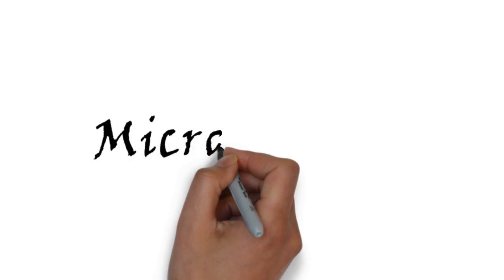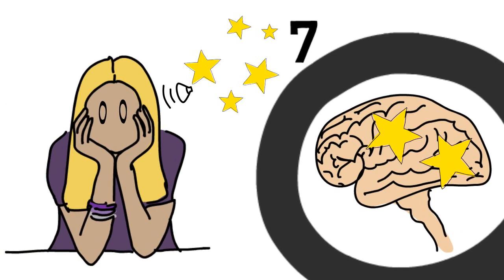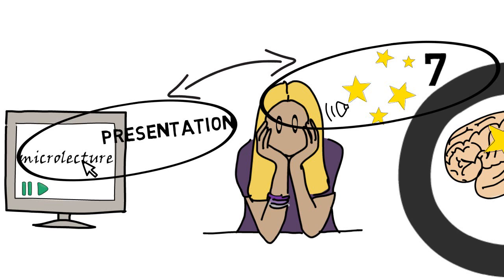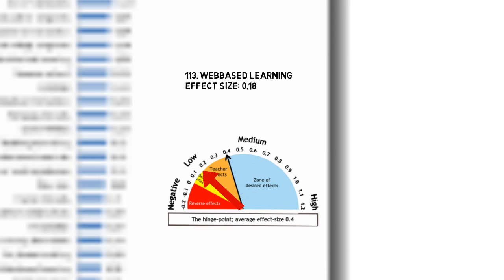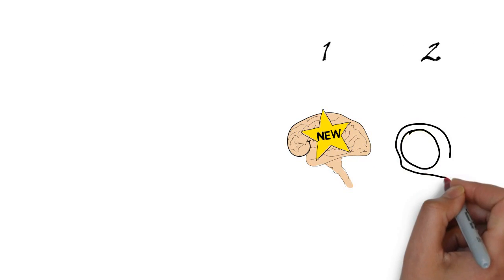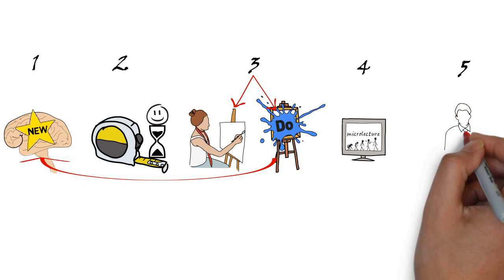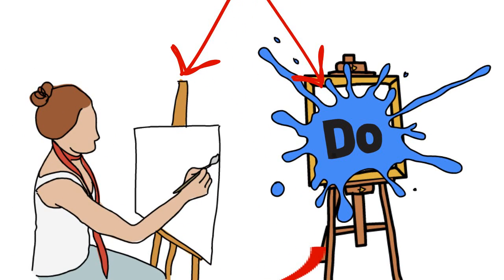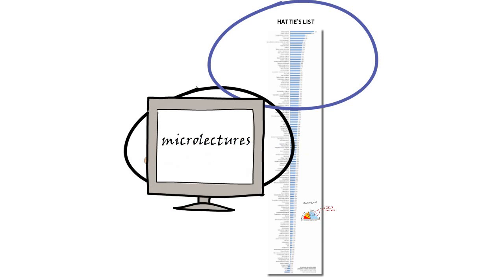How to optimize digital micro lectures: Visible Learning & Cognitive Theory of Multimedia Learning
How to help learning with microlectures? Consider the Visible Learning meta-analysis by professor John Hattie. This video was made with Videoscribe.

Why would you make microlectures and what can you expect?
This video tells you that the effect of a single microlesson is limited, that the effect increases when they more interactive, more engaging and better designed and that making the learning visible is important.
The purpose of these short lectures is self-directed learning. To learn you need your brain. New information arrives in a part of the brain, your working memory. We’ve all got a limited amount of working memory, so when we have to handle information in more than one way, the load gets heavier and harder to manage. We can store up to 7 items during 20 seconds in the working memory, but this includes prior knowledge that we bring in also. This is important making a microlecture.
The good thing about microlectures is that students can select lessons they want to watch and they can move through them at their own pace, stopping and replaying as needed in order to understand the content.
At the same time, you have to be concise in your presentation. A microlecture can focus on a single important point. And thus providing an opportunity for self-study for concepts and information that may be difficult to understand.
Because a microlecture is short, there is hardly time for complexity or depth. The average adult reads a lessonbook at 10 pages per hour. It is not possible to explain all details of these 10 pages in a 10 minutes microlecture. And still, making a good microlecture is time consuming. Your time that is.
John Hattie, Professor of Education at the University of Melbourn undertook a meta-analysis of the effect of 138 factors on educational success or failure. The effect size of web based learning is low.
But the effect size is better if the instruction becomes more interactive, more engaging and in general better designed. What learners do makes the biggest difference. Learners actively searching, exploring and making things score the best results. So learning results are depending on how the micro lecture activates the learner.
What are good steps to follow? Leave the lessonbook where it is, it is better to first start with these 5 steps.
1. Define a specific goal: what does the learner know or want in the end? Or do you want an opinion or a skill?
2. How will you measure this goal? And with what level will you be satisfied? This is where the learning becomes visible. You propably want to invest your time in an effective learning approach. Beware, just watching the micro lecture is NOT a learning goal, but making successful an online test for instance, could be a goal.
3. What learning activity is necessary to get to your goal? Remember, interactive and engaging material will help the student to learn.
4. How will you use images and verbal explanation in the microlecture. If you are unsure watch the microlecture How to optimize student's learning? Remember that the combination of images and verbal explanation is superior to all other combinations of text, pictures and spoken word.  This is because of the limited capacity of the working memory.
5. What is your role after the learner has worked with the microlesson?

Professor Hattie gives additional advise on step 5. The use of computers is more effective when...
• there is a diversity of teaching strategies
• there are multiple opportunities for learning (e.g. deliberative practice, increasing time on task)
• when the student, not the teacher, is in "control" of learning
• when peer learning is optimized
• and when feedback is optimized
And also bear in mind that according to the research the use of microlectures is more effective when there is teacher pre-training to use them as a teaching and learning tool.
So why would you make microlectures and what can you expect? Well, Although the effect is low, the effect can be enhanced by interactivity, engagement and a well-designed form. Microlectures can also play a role in a diversity of teaching strategies.